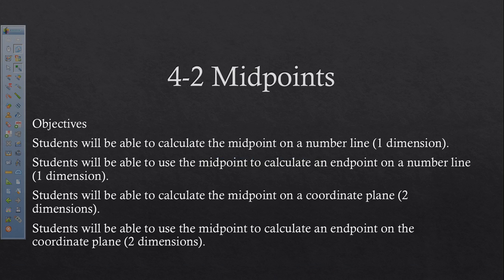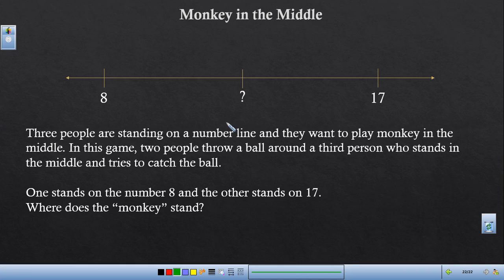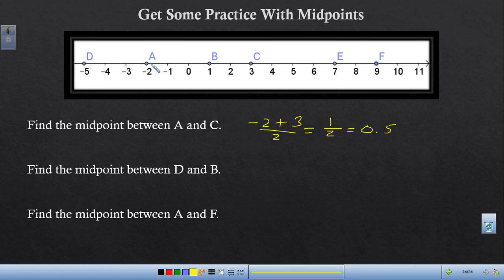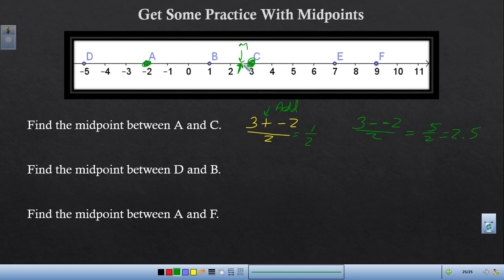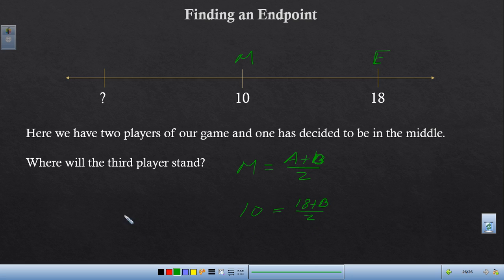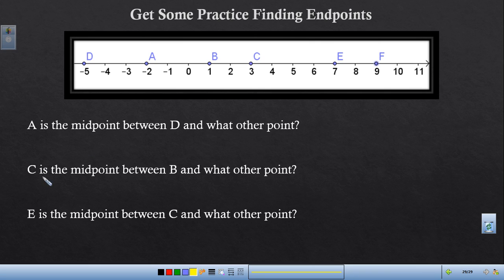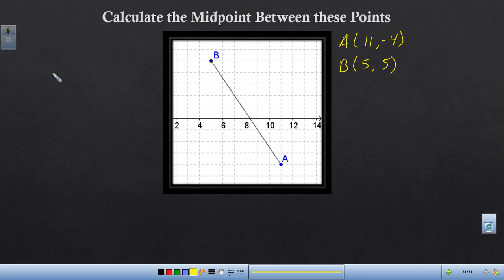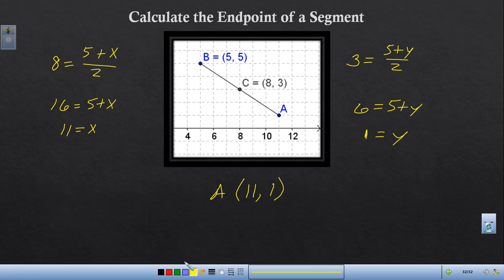4-2 Midpoints on the Coordinate Plane